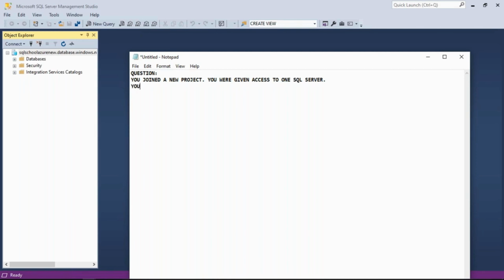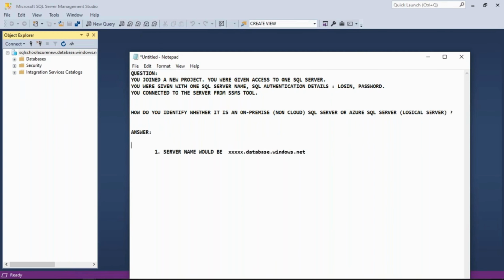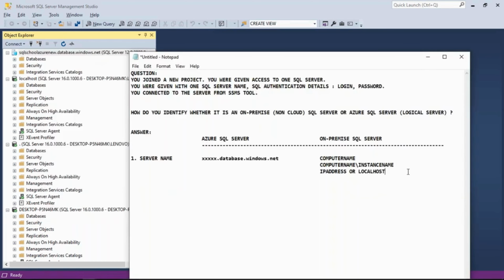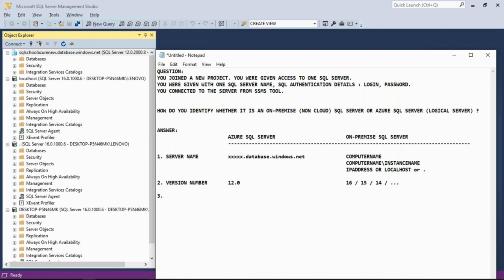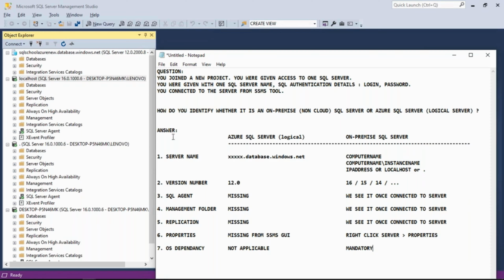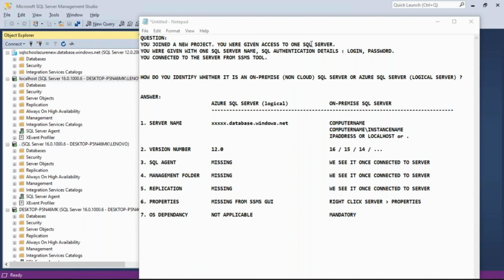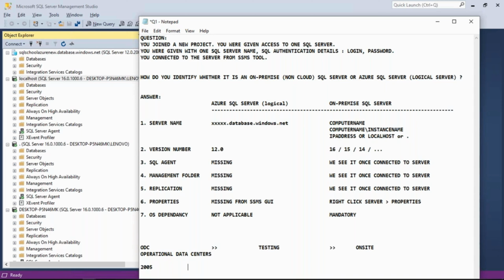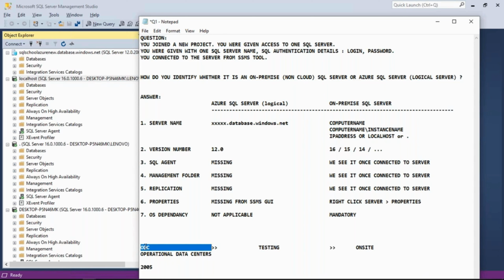How to differentiate Logical Server versus Onpremise SQL Server in SSMS ? | I